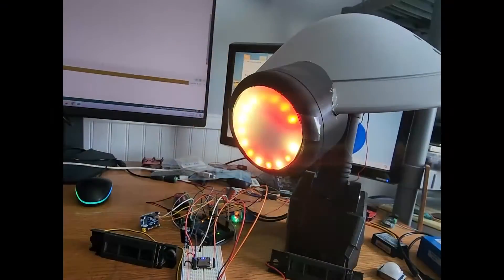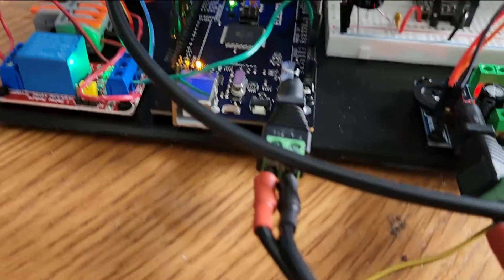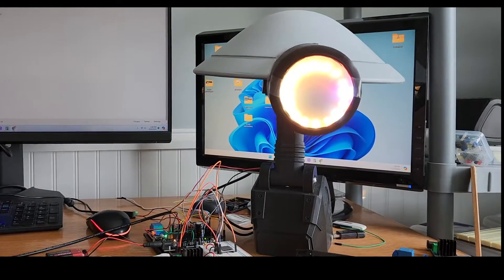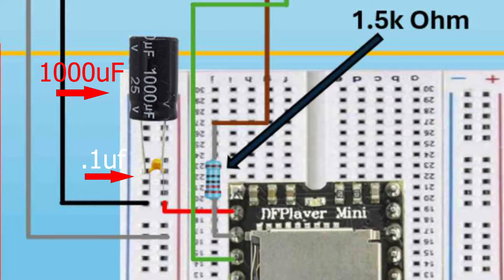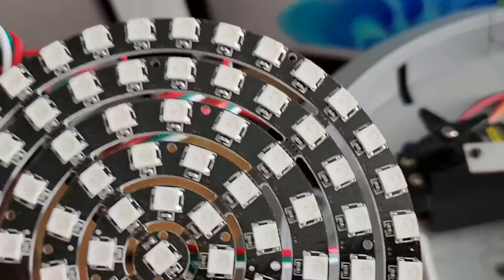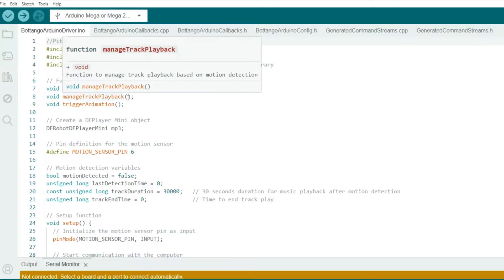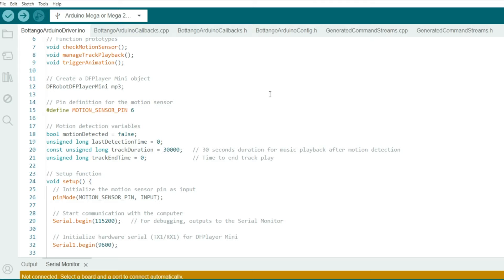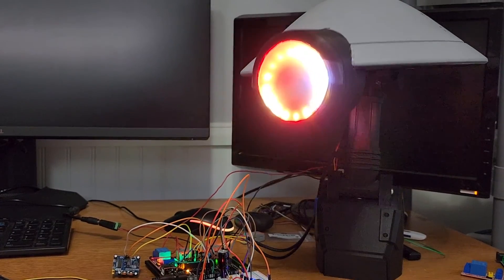😎 DIY Arduino: Adding MOTION Activated Sound to Star Wars Pit Droid with Bottango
combining classic Star Wars fandom with modern DIY electronics in our latest video,  DIY Arduino: Adding Motion-Activated Sound to Star Wars Pit Droid with Bottango.

**you can also find code on our Facebook page in the comments. Search pitduino in Facebook to find the link**

Chapter:
0:00 intro
0:11 item list
0:40 12v power setup
1:16 Amplifier module
2:08 the setup
2:27 first diagram
2:34 servo 1 and 2
2:39 second diagram
2:56 third diagram
3:02 The TDA7297 Amplifier
3:24 the LED lights
4:58 the code

This tutorial guides you through the exciting process of wiring and programming your very own Star Wars Pit Droid, enhanced with motion-activated sound effects using Arduino. Ideal for beginners and makers alike, this project not only delves into basic Arduino programming and interactive features but also integrates exported Bottango animations for a truly dynamic creation. Whether you're a fan of Star Wars looking to bring a piece of the galaxy closer to home, or a tech enthusiast eager to expand your Arduino skills, this video offers helpful instructions, useful tips, and all the inspiration you need to embark on this innovative journey.